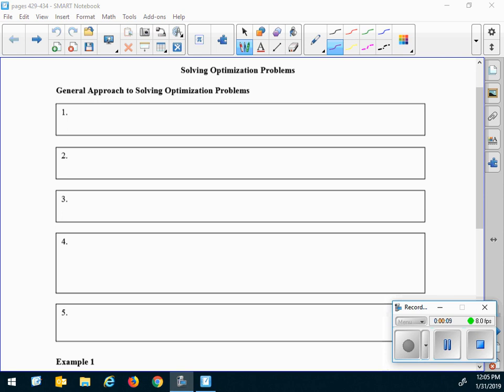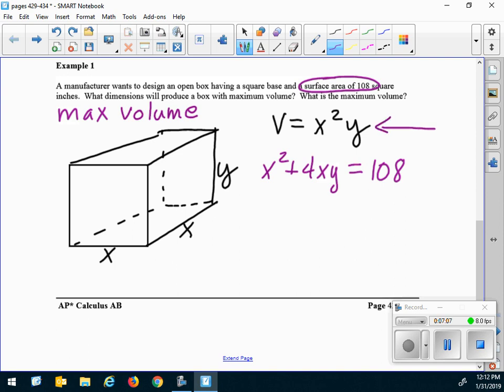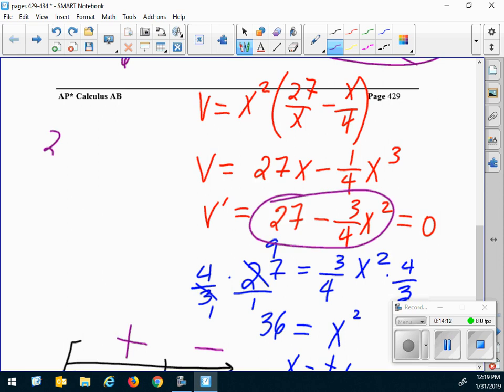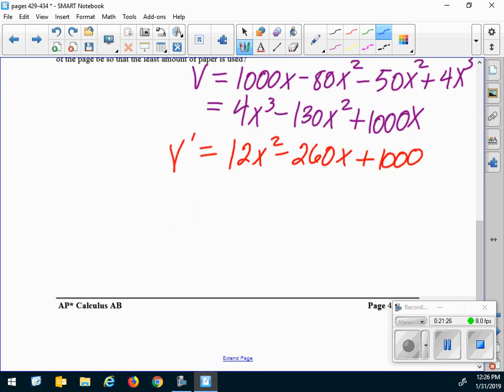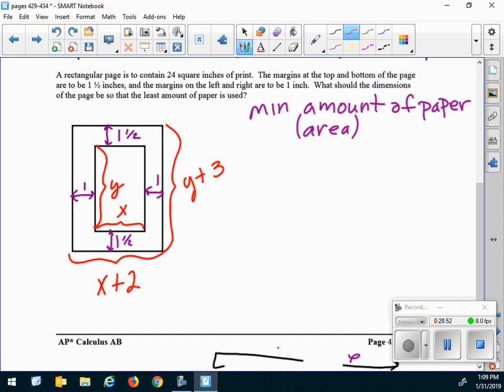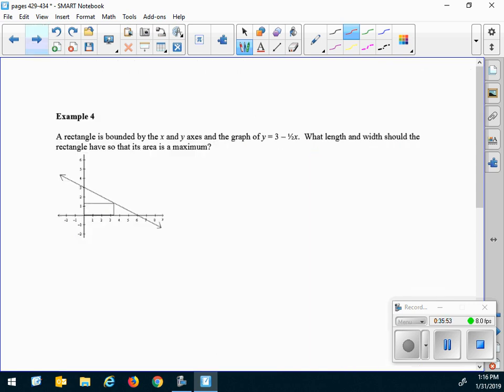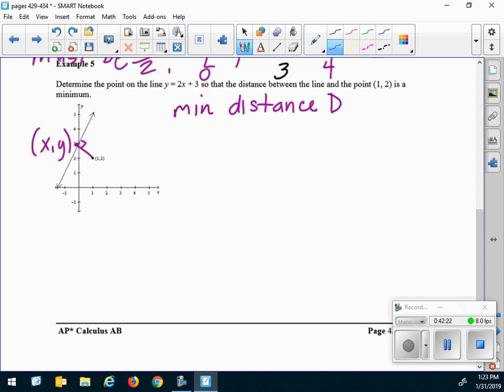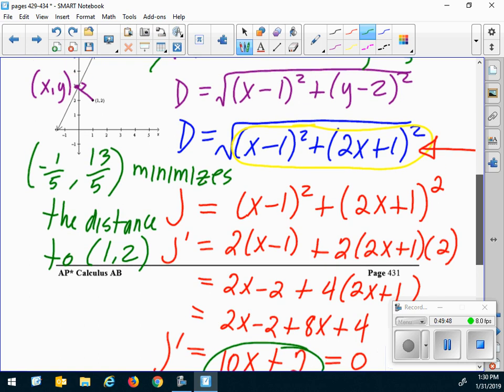January 31 Day 49